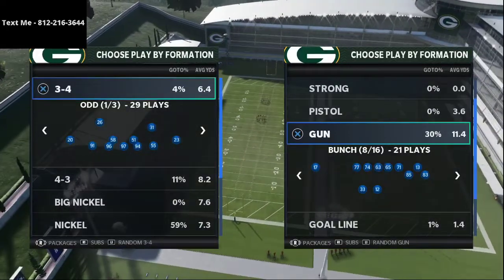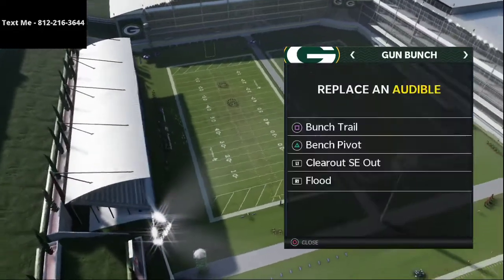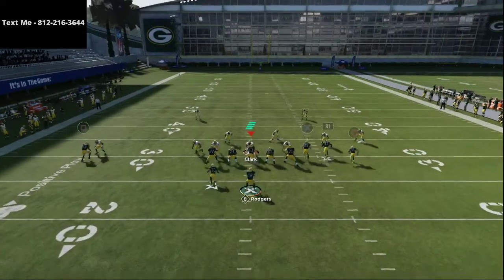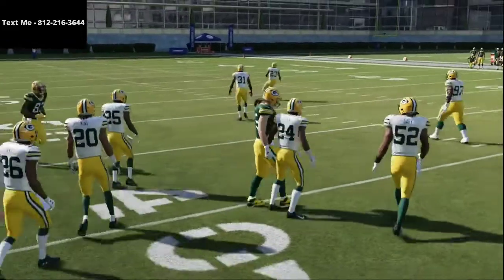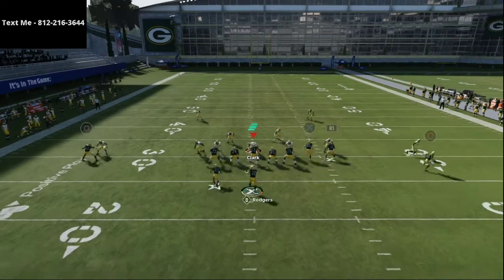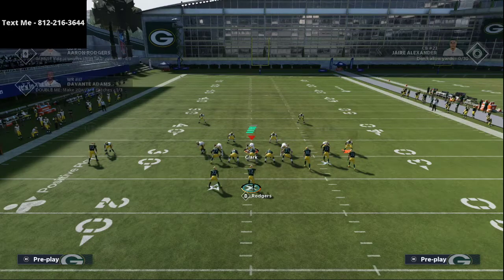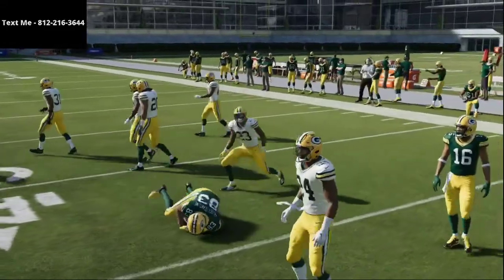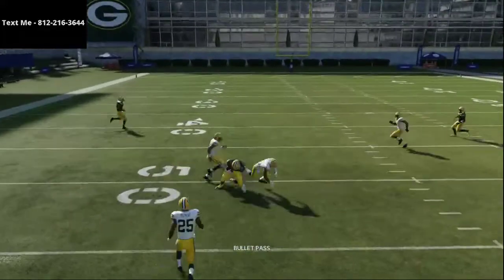Madden 21 - How Wesley Runs The Best Gun Bunch Offense in Madden 21